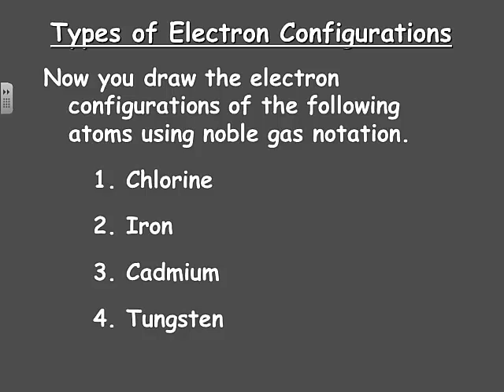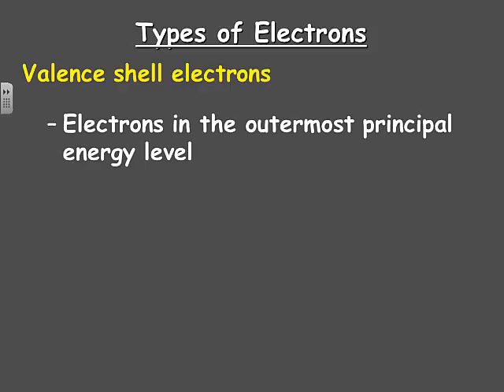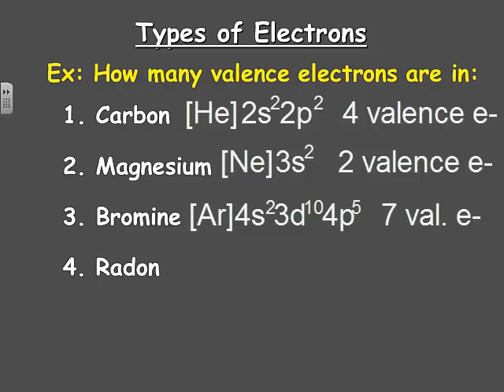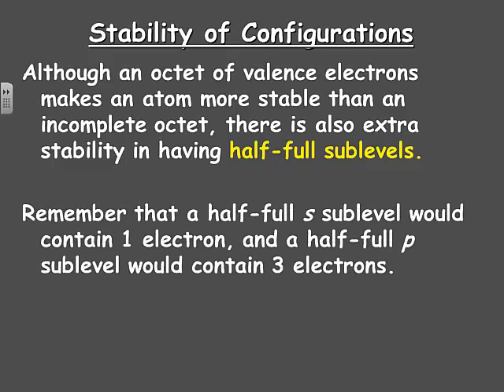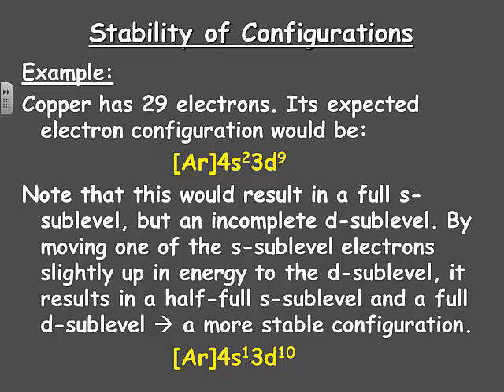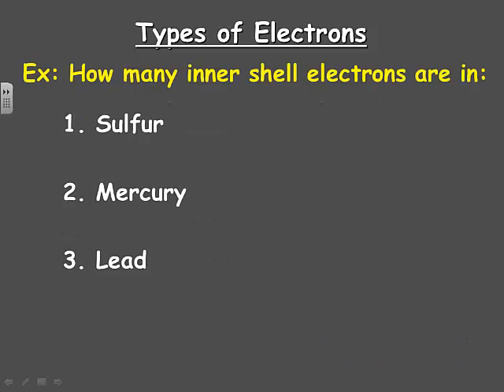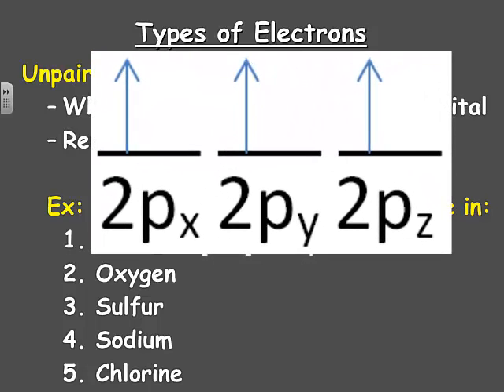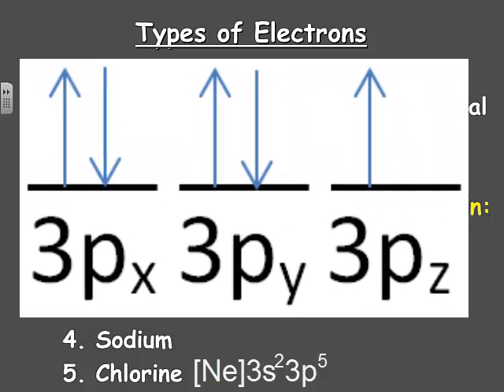5.2 Electron Arrangement in Atoms part 2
This is part 2 of the video for section 2 of chapter 5 chemistry at MRHS.